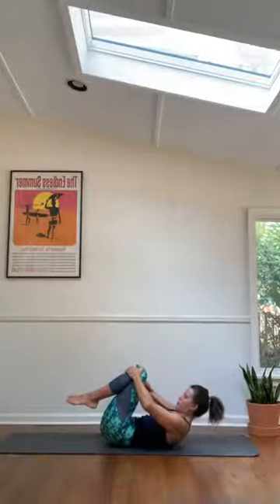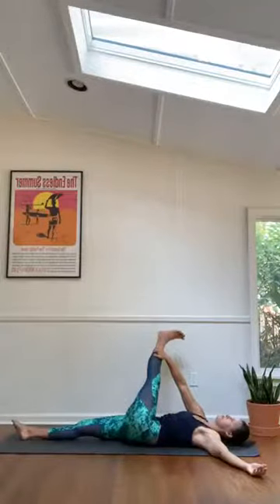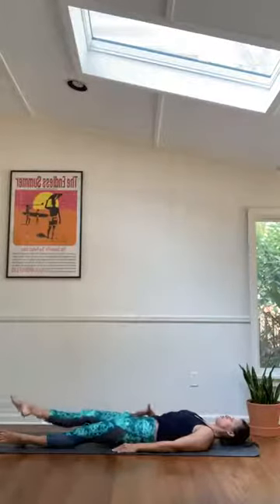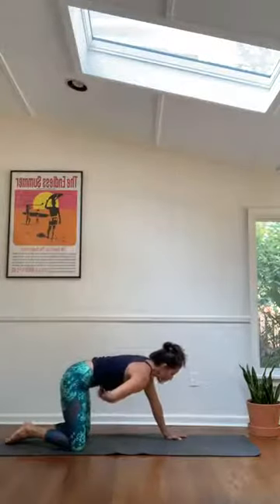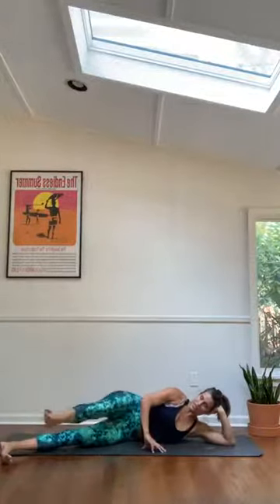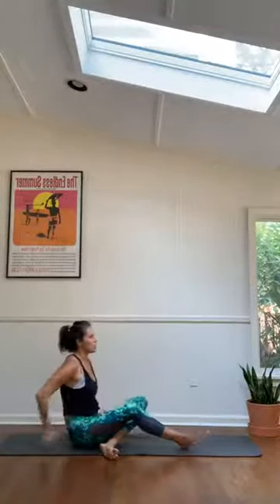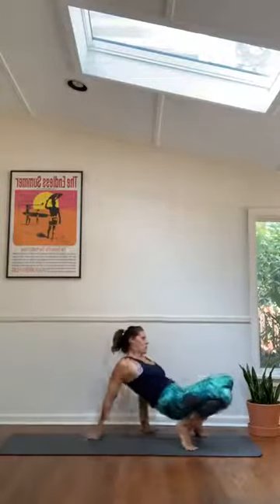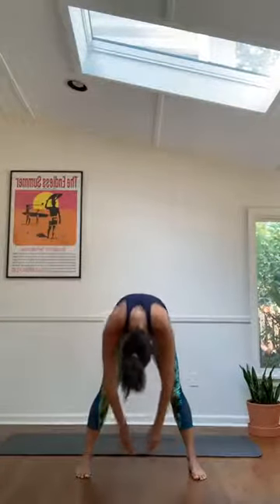20-min Pilates Workout: Legs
In this 20-min Pilates workout we focus on your foundation - your legs!! We need strong powerful legs to get us where we want to go. It all stems from the core but it’s good to define the leg muscles so we can walk and run with grace.